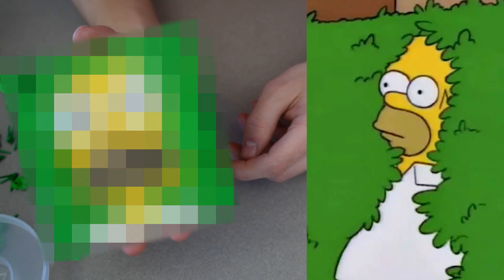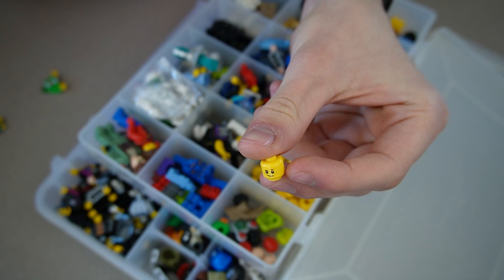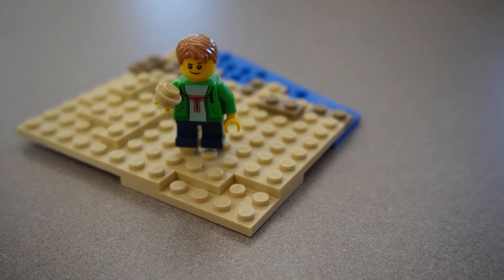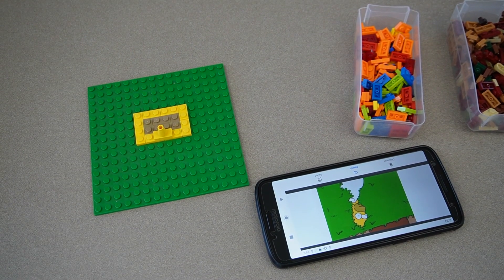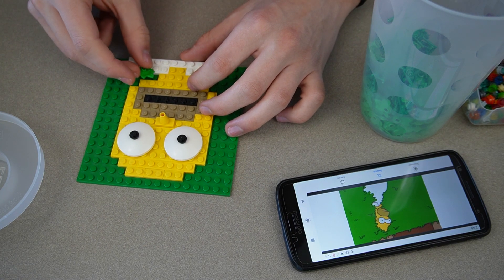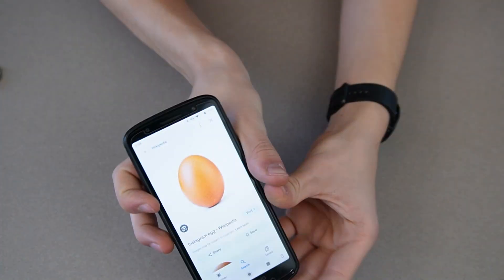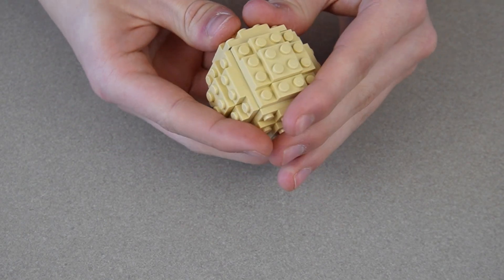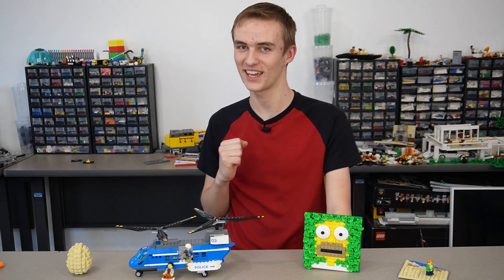I Turned Memes into Lego...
I turned popular memes into Lego. They actually turned out really cool...